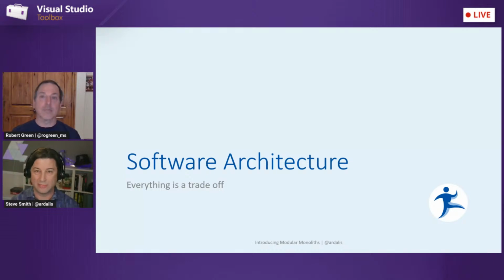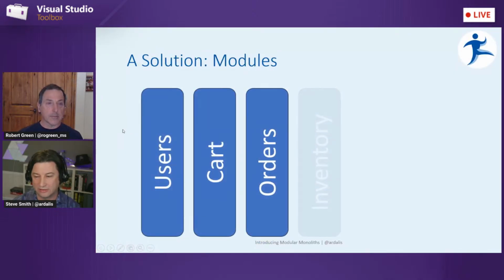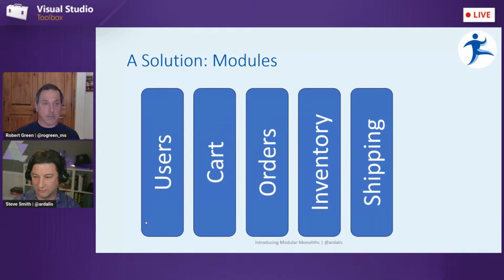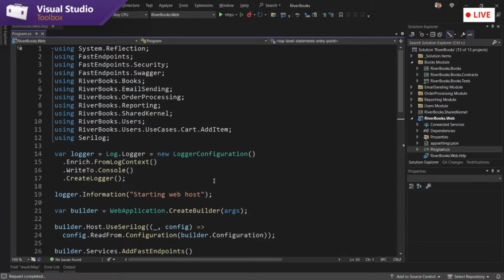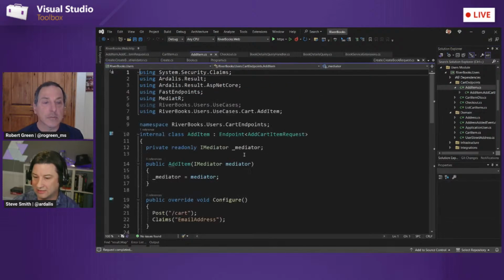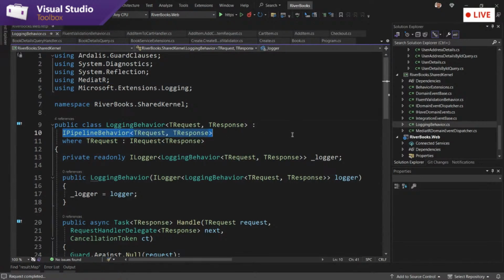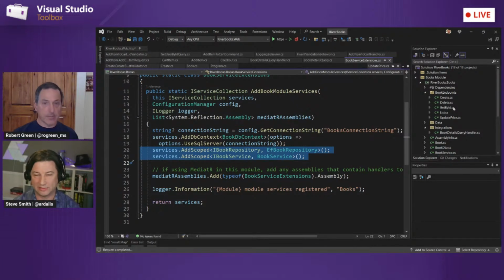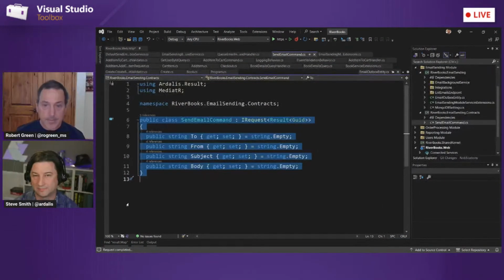Visual Studio Toolbox Live - Building a Modular Monolith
Steve shows off the modular monolith, an architecture that values modularity and independence of separate features, while still deploying as a monolithic, not distributed application.

Featuring: Robert Green (@rogreen_ms), Steve Smith (@ardalis)